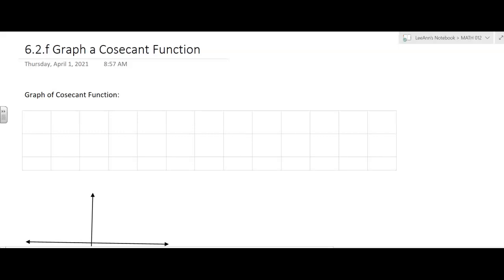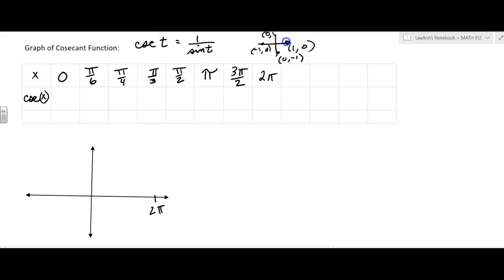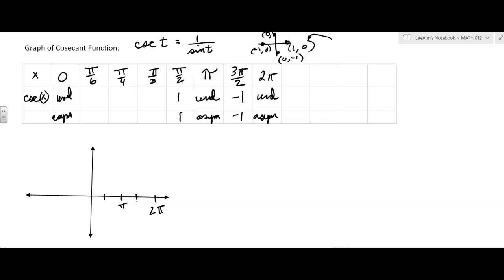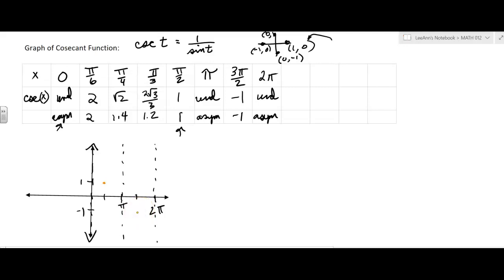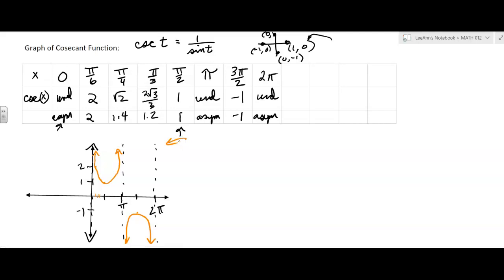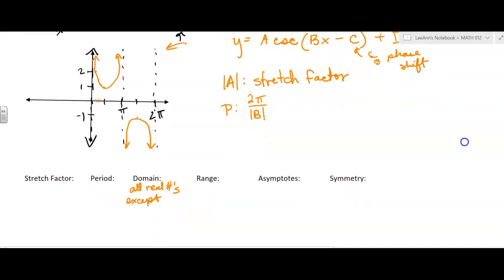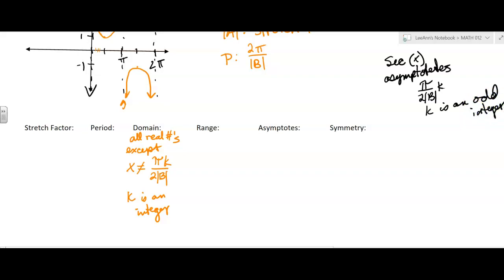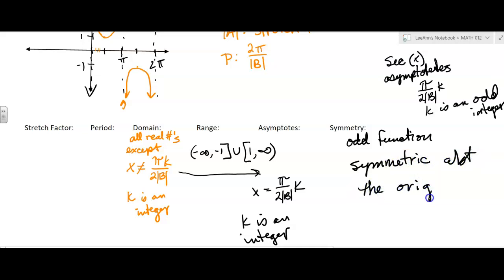6.2.f Graph a Cosecant Function